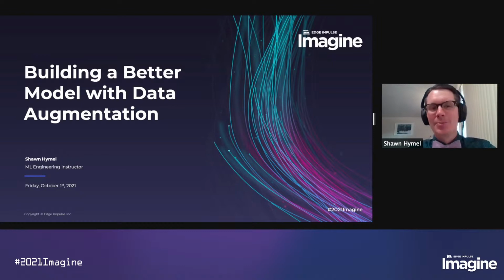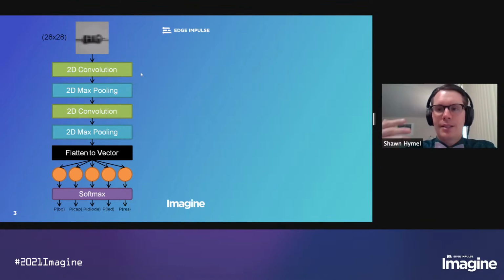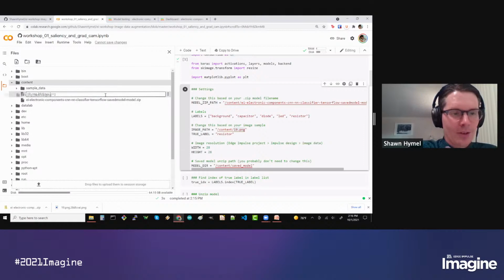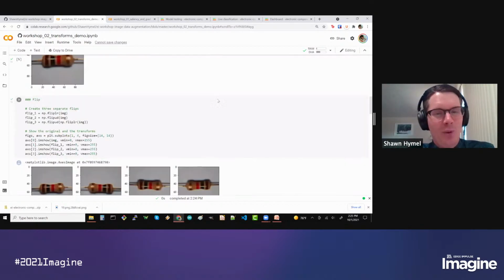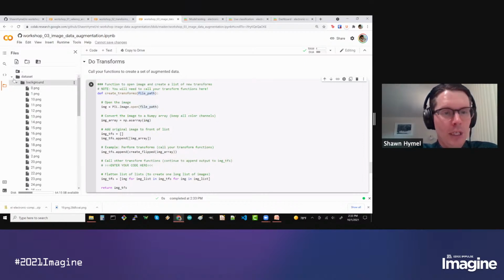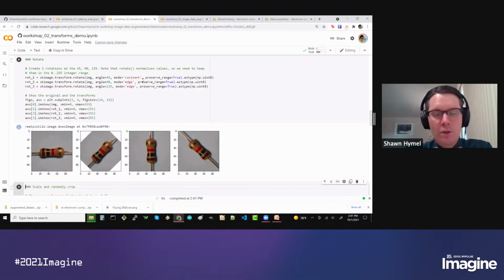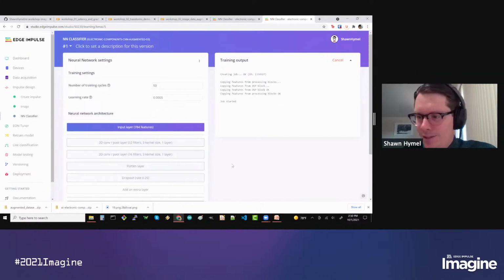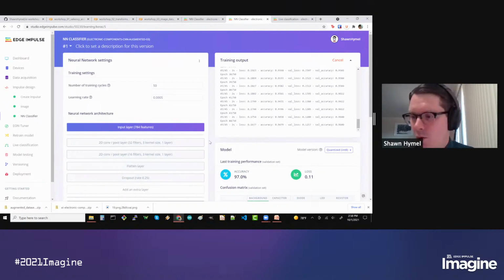Building a Better Model With Data Augmentation